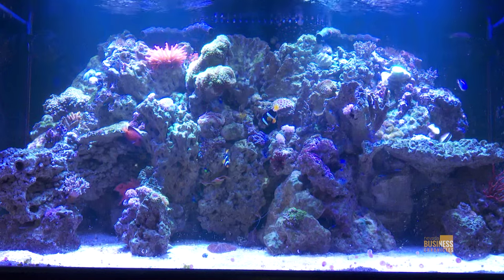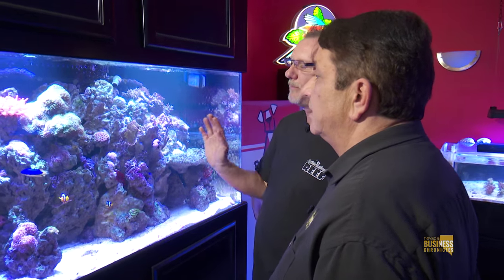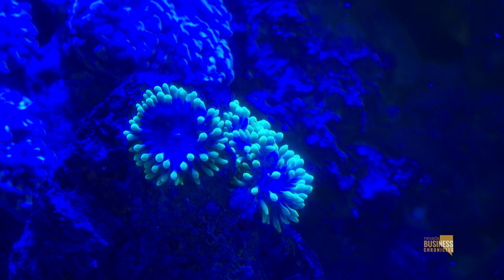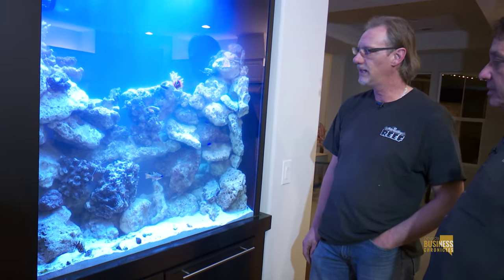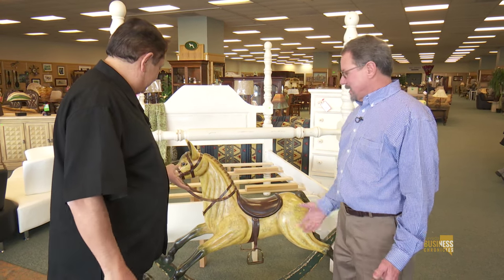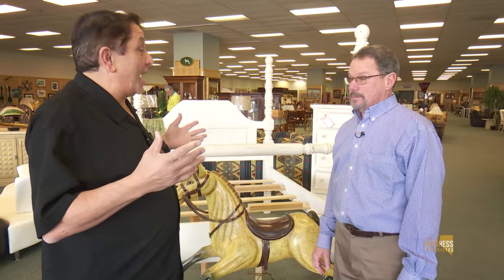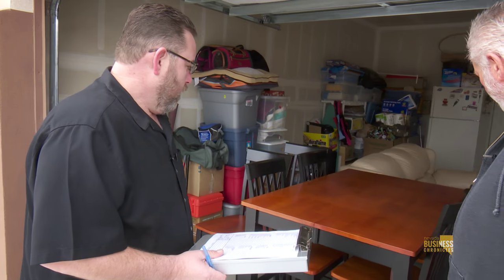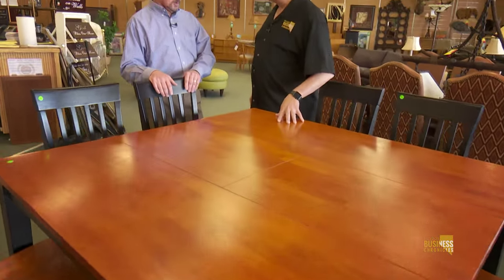Strictly Reef / Consign Furniture as Seen on Nevada Business Chronicles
Strictly Reef

No two aquariums are ever the same. They do custom set-up's to aqua-scaping. Each creation is unique and as individual as the owner, they build to what you would like to see. Be it in your home or office, the options are unlimited.
Whether you desire a nature aqua-scape freshwater, species specific or a full blown REEF. They will make it happen.

Bringing you the latest in technology and proven systems, because they know that starting right ,always ends in the best result.
Northern Nevada's only authorized dealer for Innovative Marine & Kessil Led's.

907 W Moana Ln
Reno, NV

Consign Furniture

New concierge service, ask for details!

A preferred place to shop in Reno for everything you need for your whole house. Sofas, sectionals, chairs, ottomans, reclining sofas, leather, coffee tables plus a great selection of beds, dressers, nightstands, armoires, chests, and kids bedroom furniture and more. With a range of styles and quality you'll be able to find the perfect bedroom furniture for your situation.

Reno: 6865 Sierra Center Pkwy Reno, NV 89511 Right next to Target off of Virgina Street across from Home Depot.